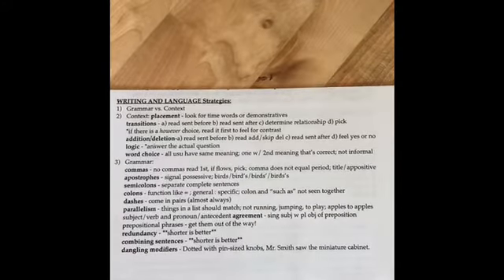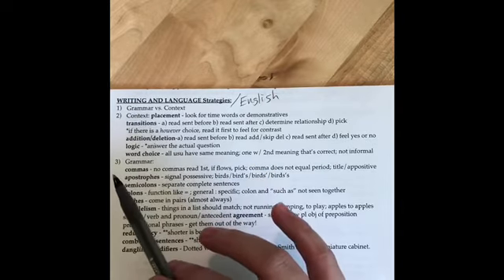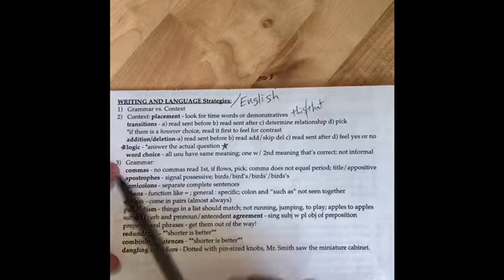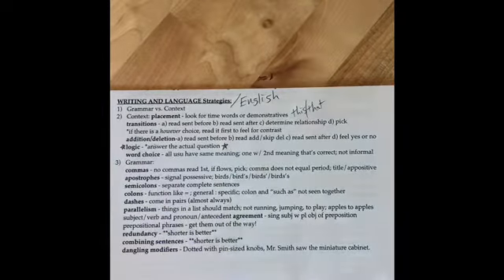Writing and Language and English Strategies